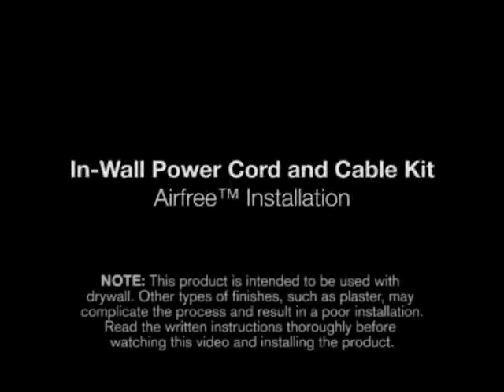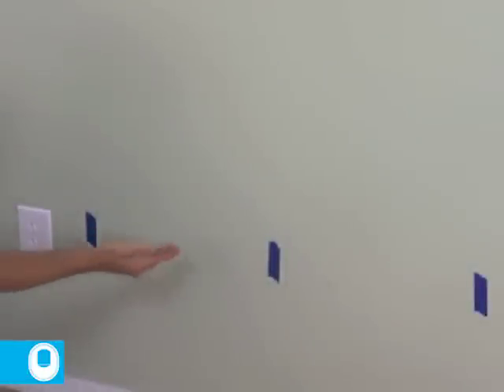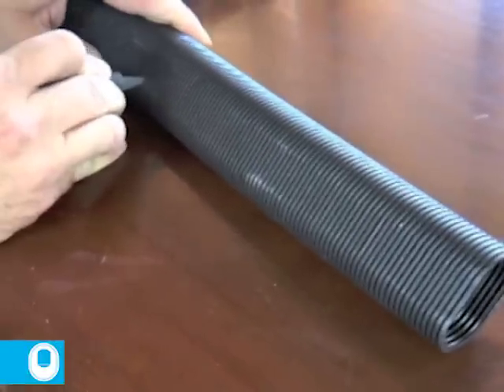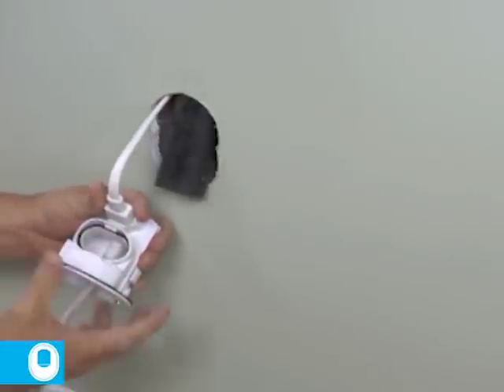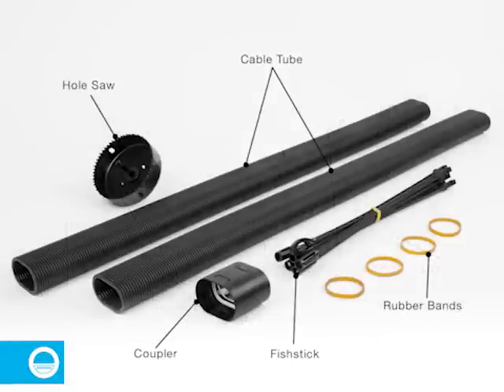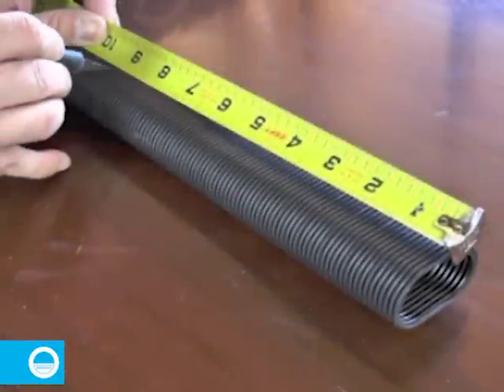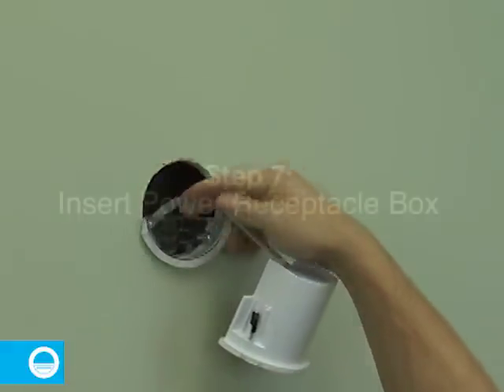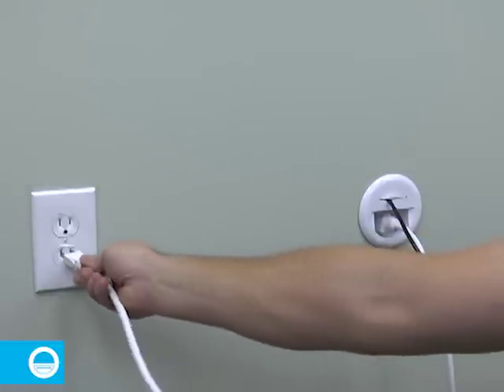EC300 Flat Screen TV In-Wall Cover and Power Kit installation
Flat screen TV in-wall cover and power kit installation